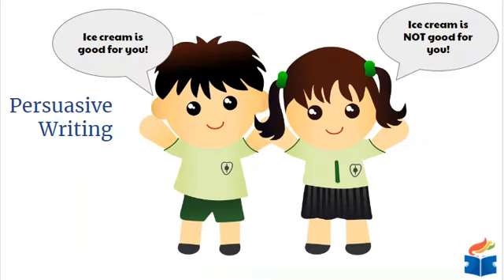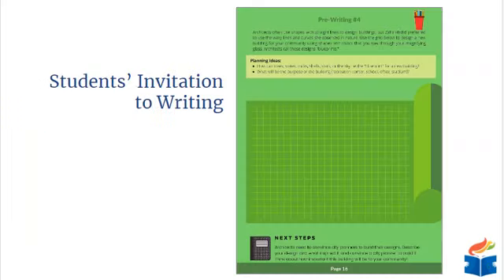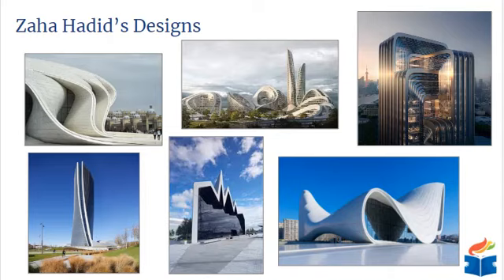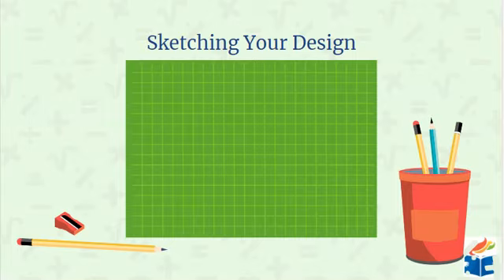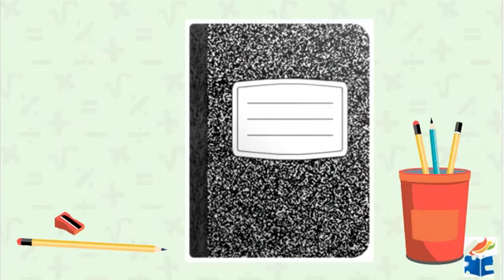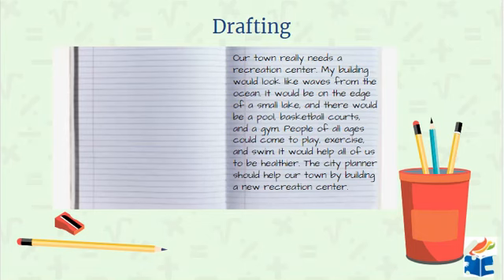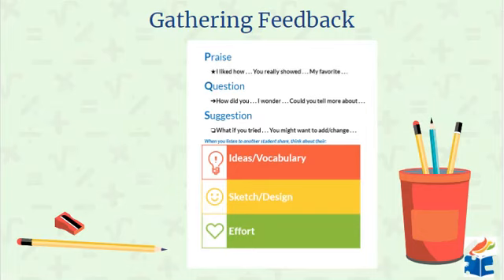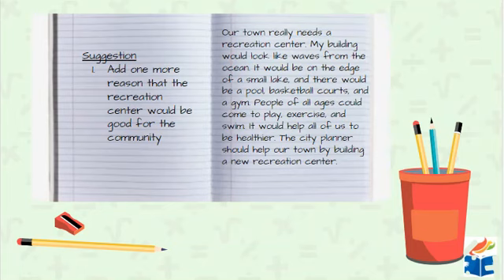2022 Writing Instruction #4